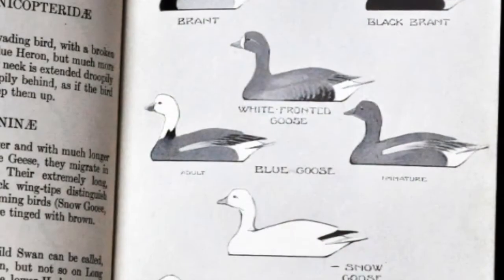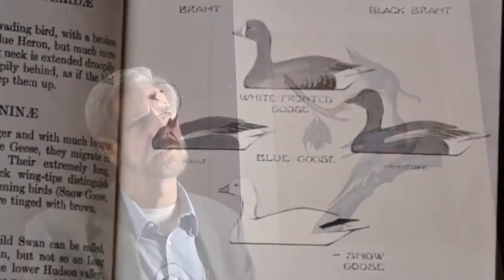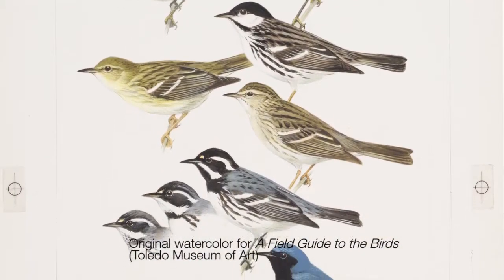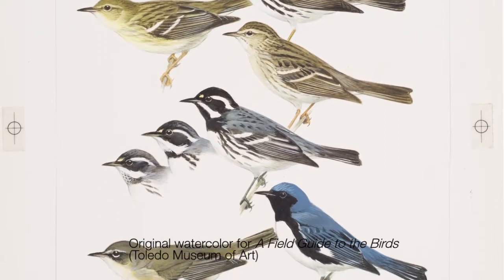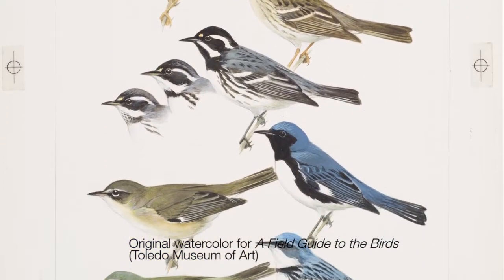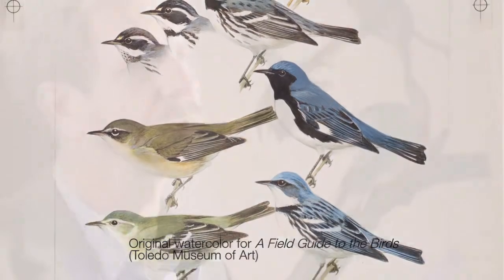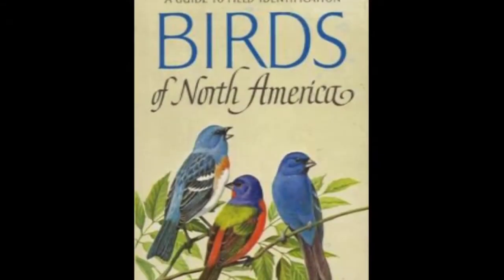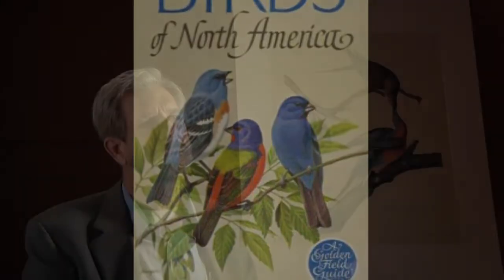Birding: Evolution of the Field Guide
Over time, Roger Tory Peterson would revise his field guides as the binoculars birders would use became more powerful. The paintings of the birds in his guides became more detailed and started to look more like the birds in real life.

"In Fine Feather: Birds, Art & Science," is on view at the Toledo Museum of Art April 25-July 6, 2014 and features works by noted bird artists and illustrators including Peterson, John James Audubon, Alexander Wilson and John Gould.